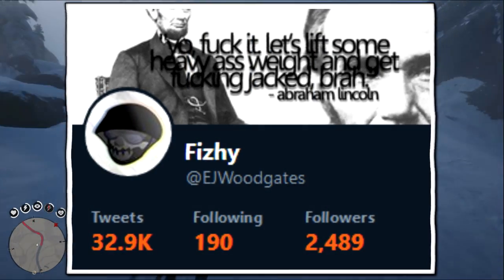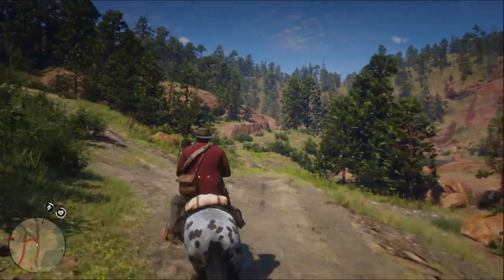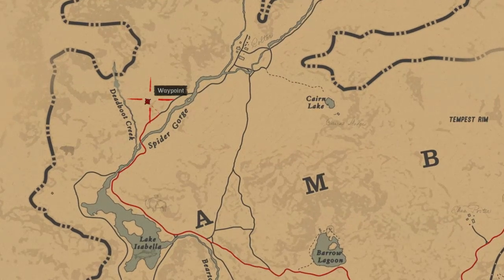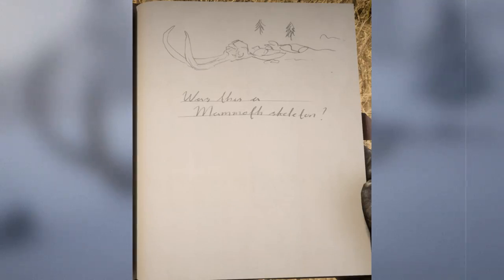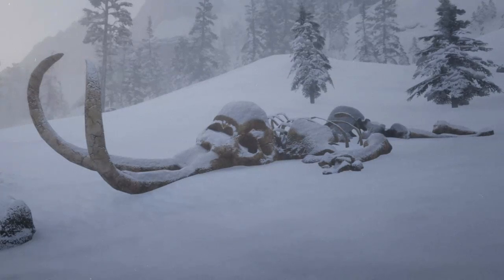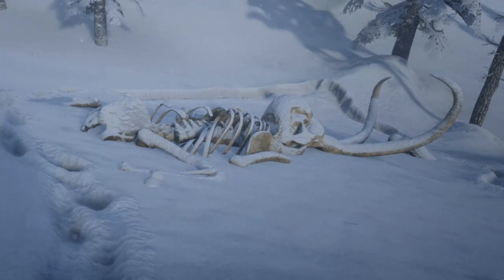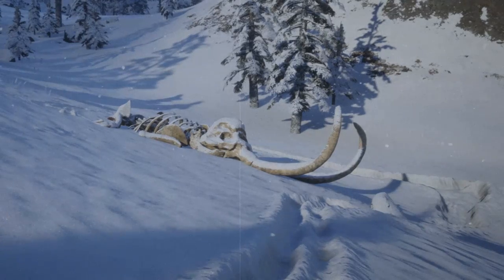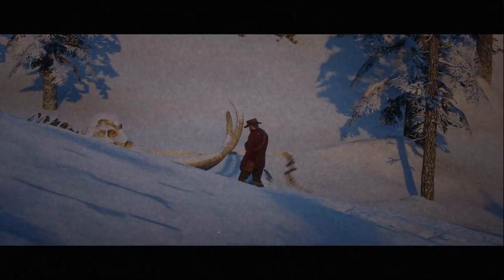The Mammoth - Red Dead Redemption 2